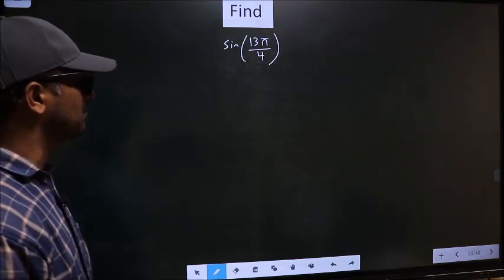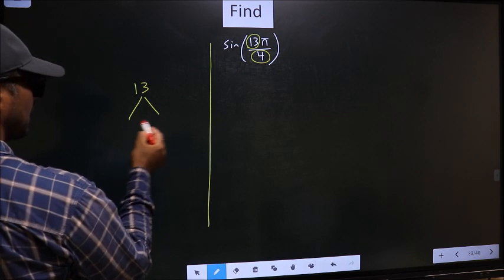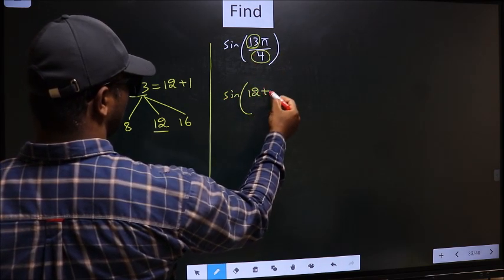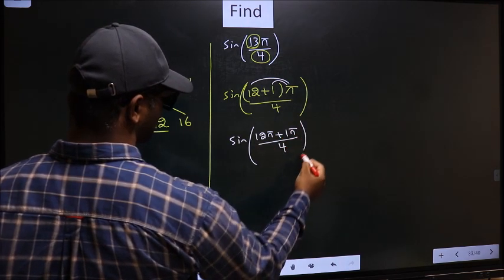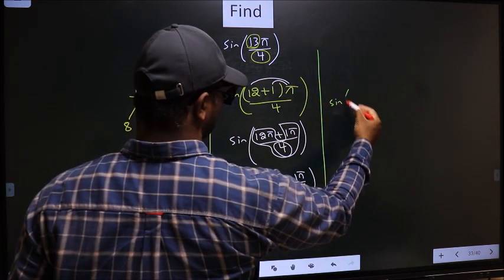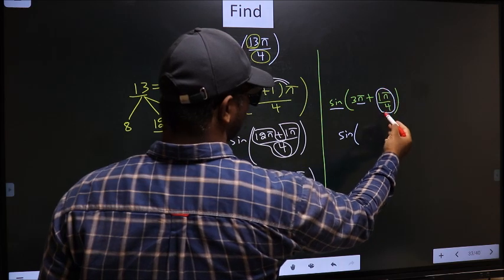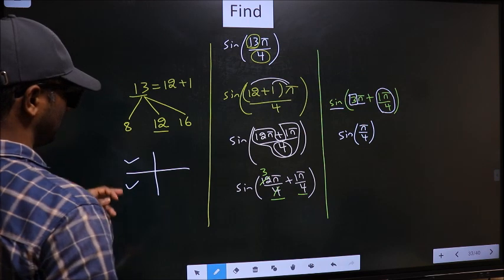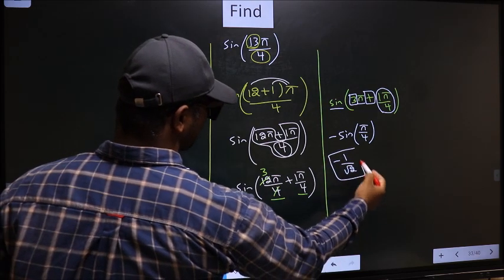Find trigonometry angle Sin (13π/4) =?